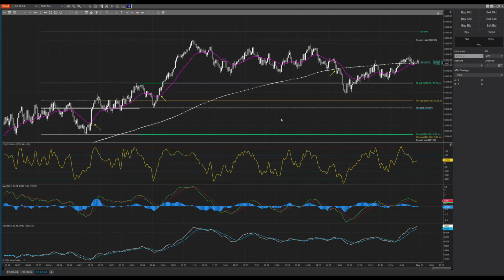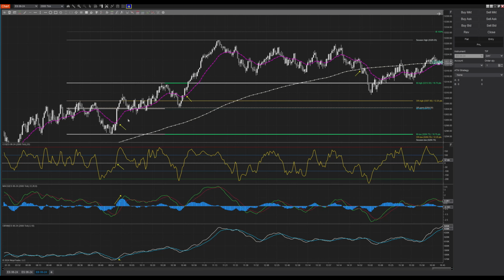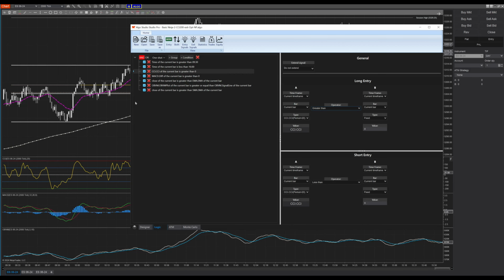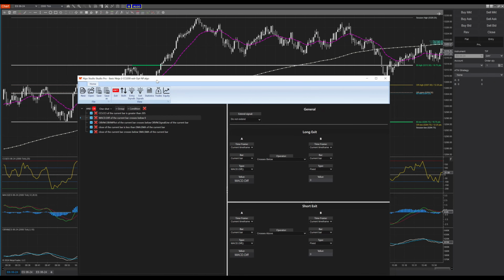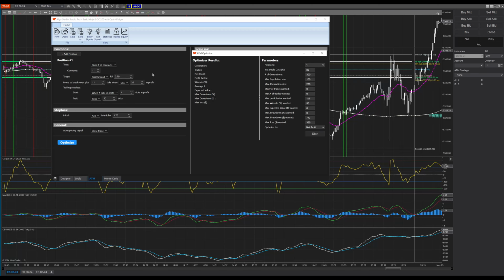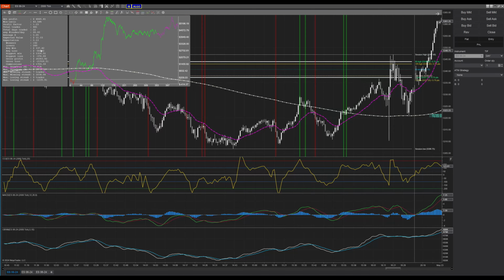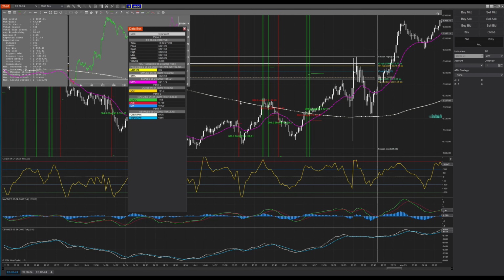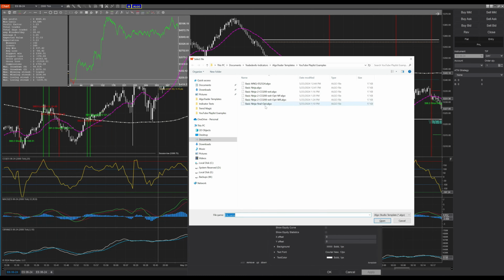Algo Studio Pro. Basic Algo Design Series Part 1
Save 20% on Algo Studio Pro. Offer good until Midnight May 31st, 2024